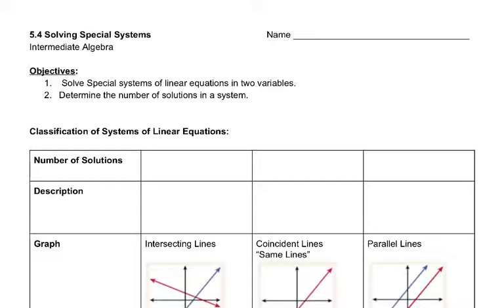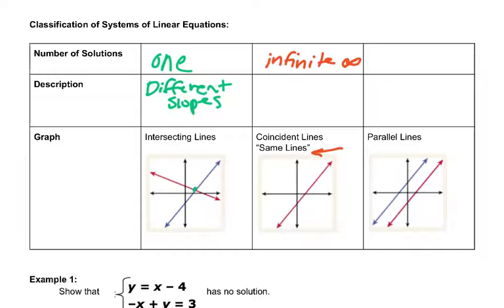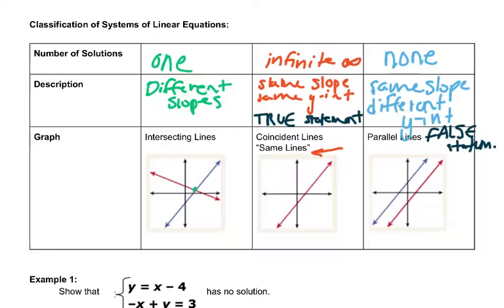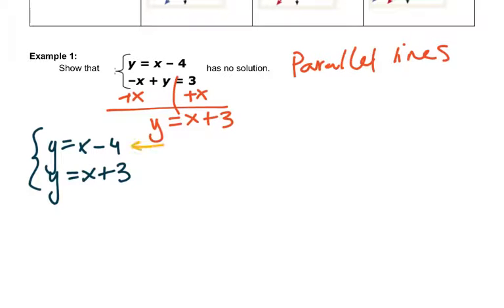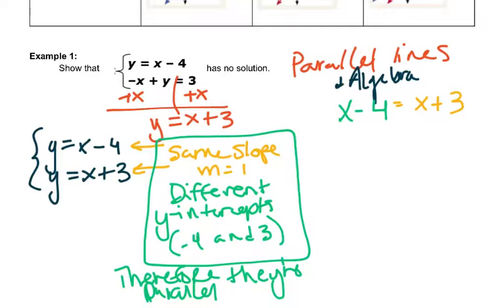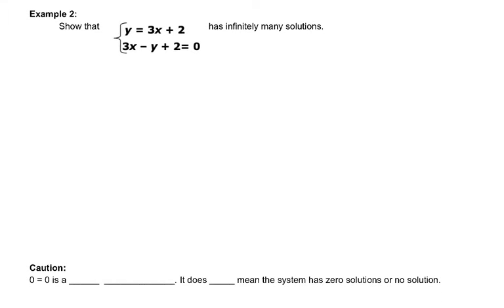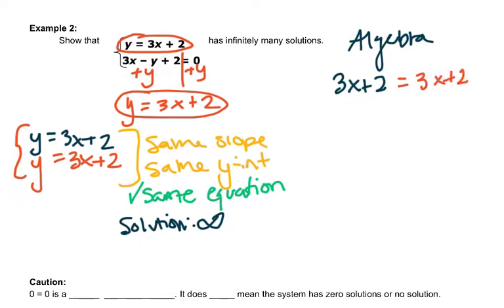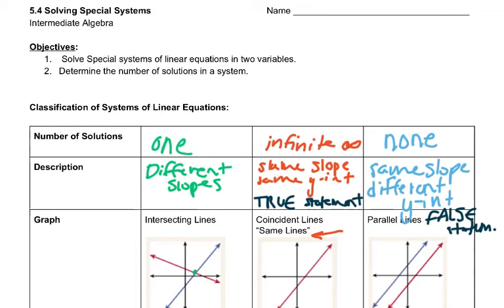Intermediate Algebra 5.4 Solving Special Systems Notes Video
This video works through solving special systems which include a system of the same line or parallel lines and the solutions that result.